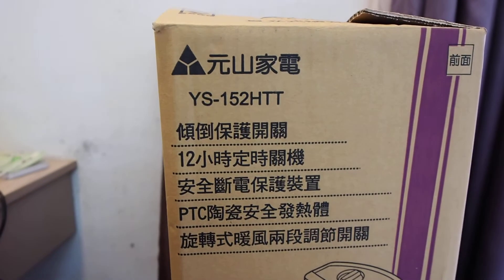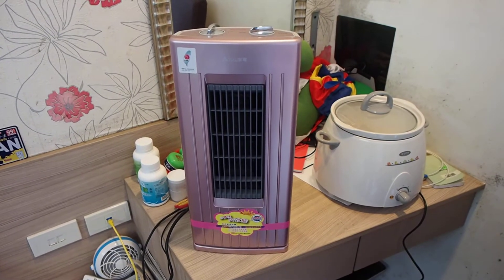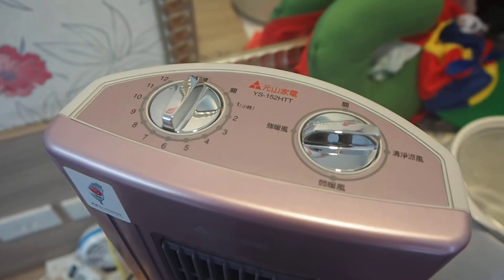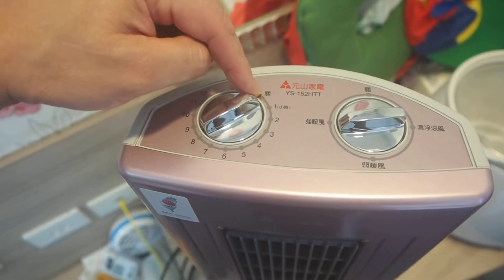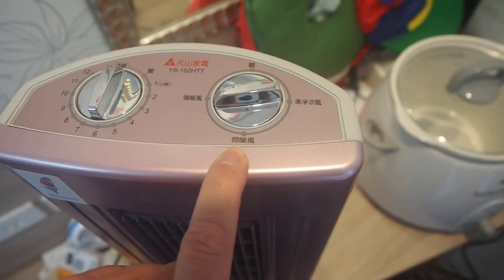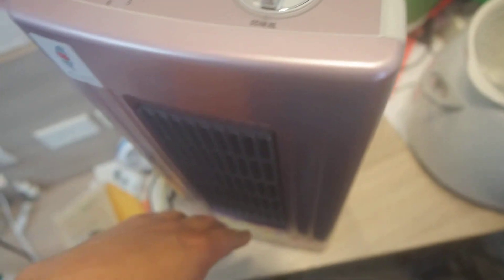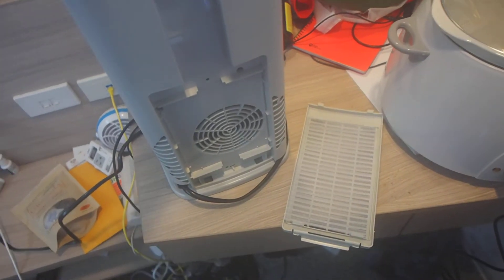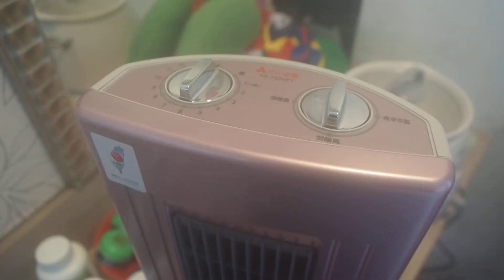Small Room Heater - Yuan Shan YS-152HTT Made in Taiwan - Review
Bought this for about NTD 3400 at 3C Dept store in Taiwan.